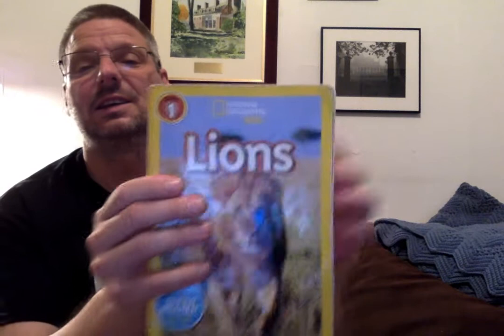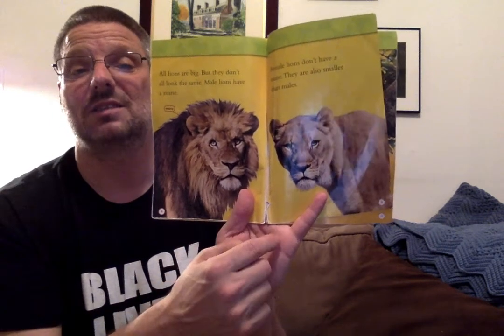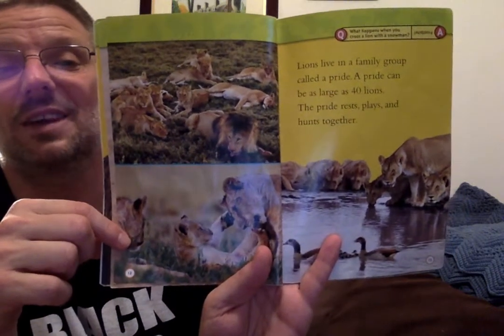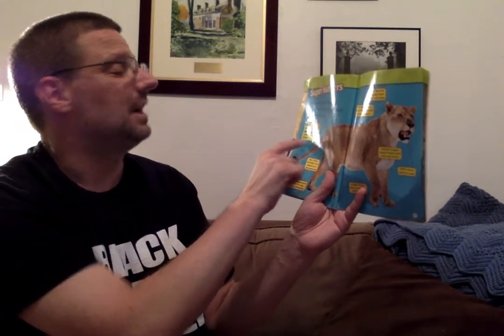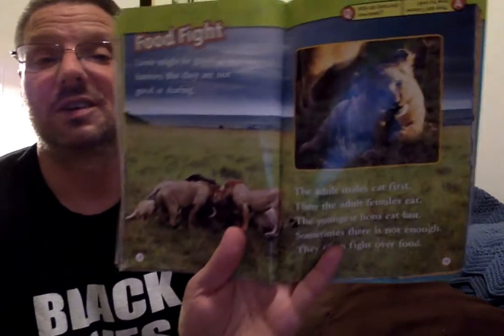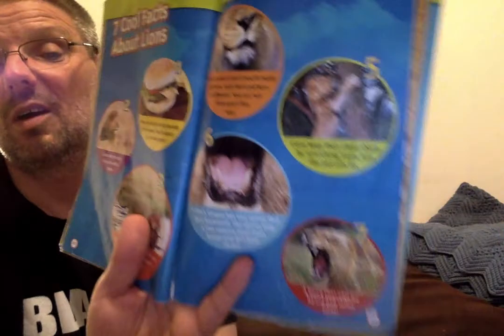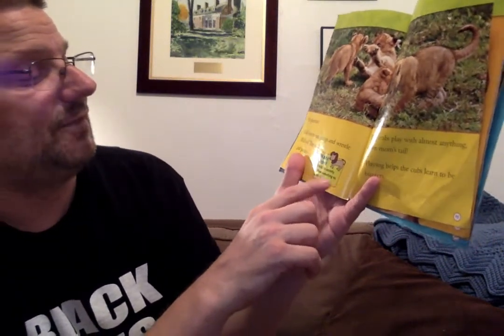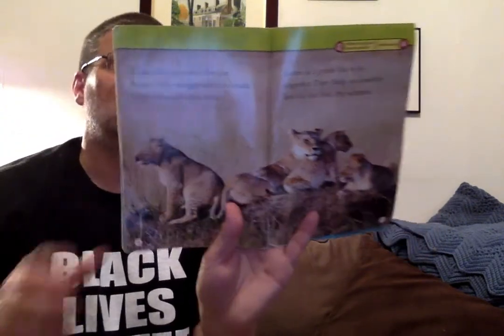Lions by Laura Marsh